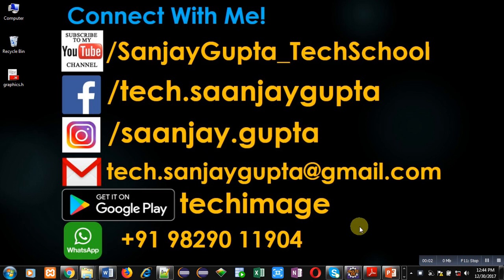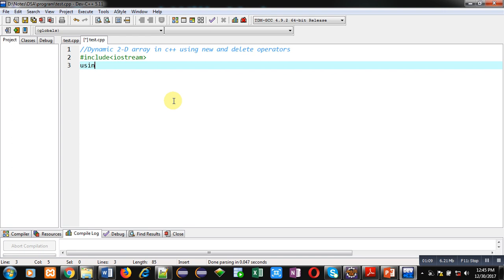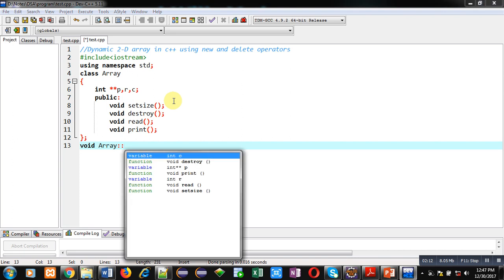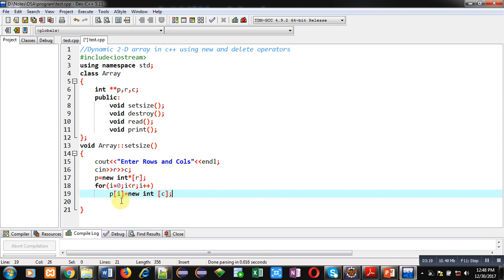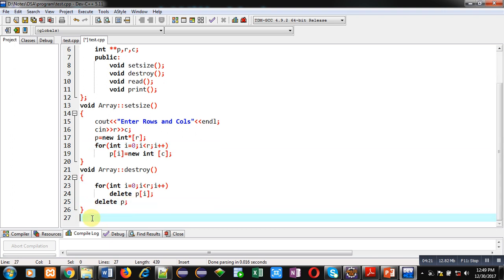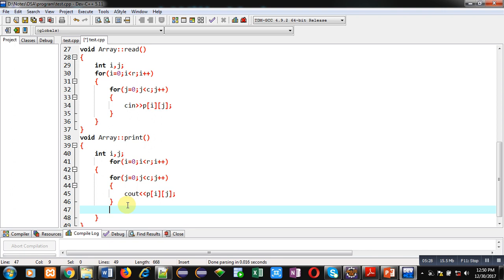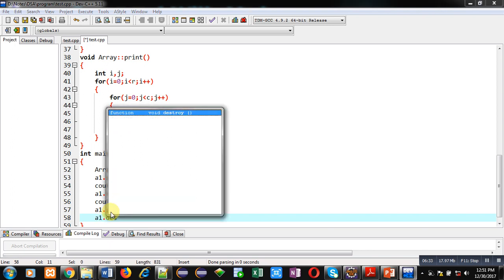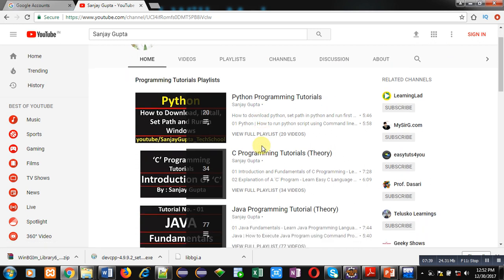26 C++ | Dynamic 2-D array memory allocation and de-alloation using new and delete in C++